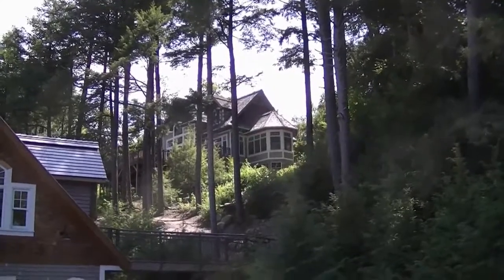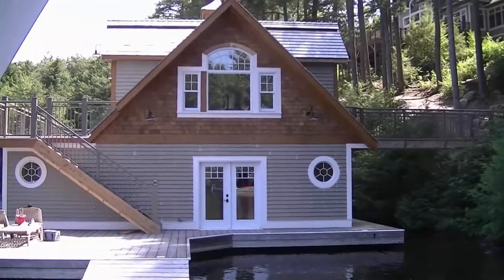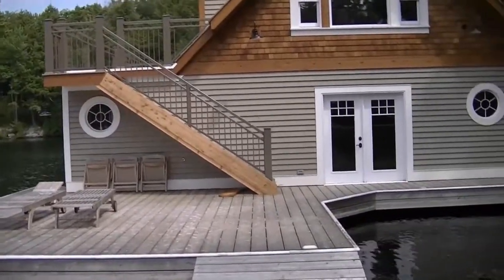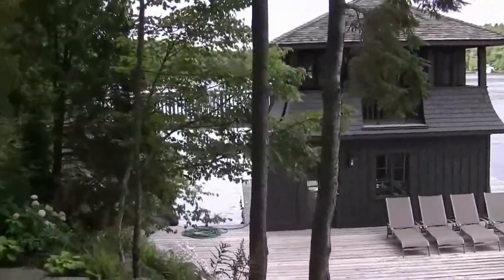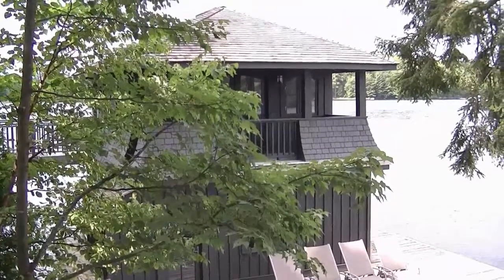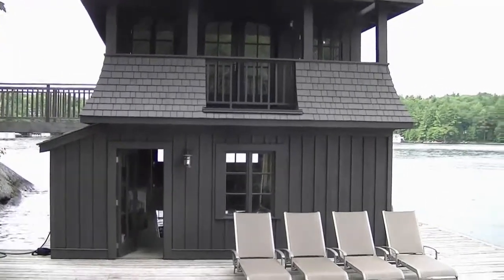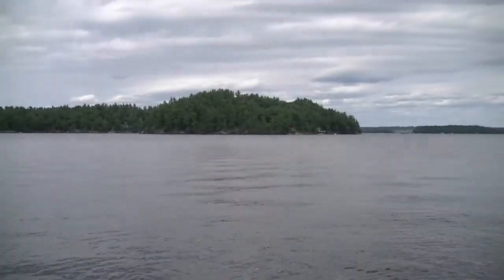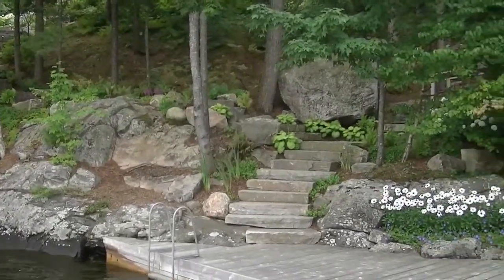What Has The Muskoka Painter Been Working On ?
In this video i'll give you a tour of some of the projects i've been working on this spring & summer. enjoy the beautiful homes & the tranquil Muskoka scenery !